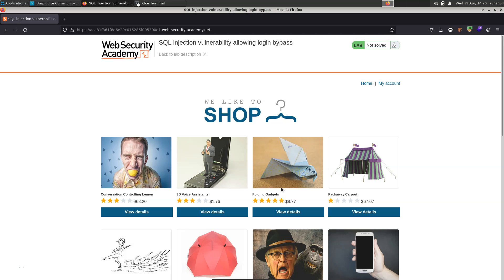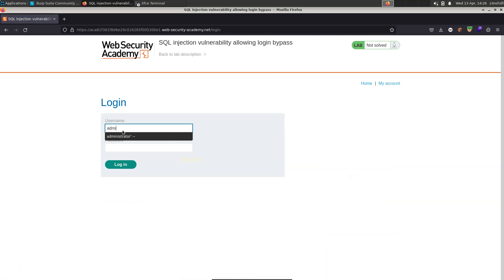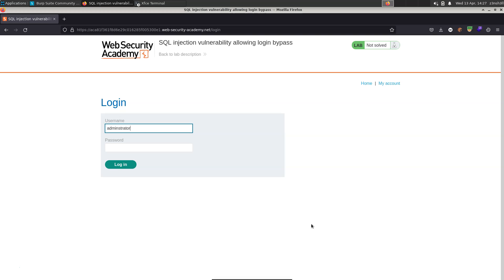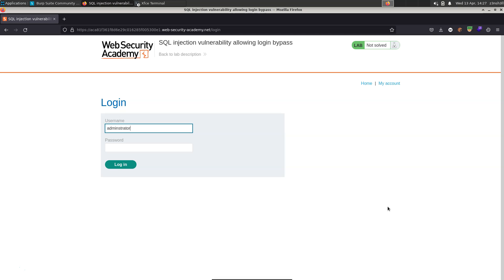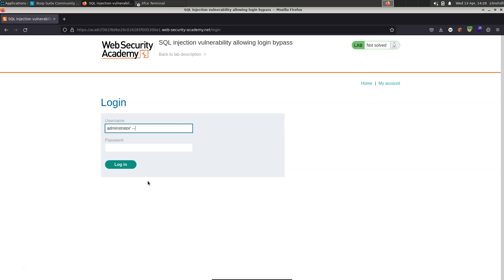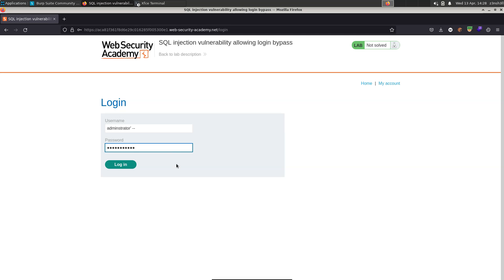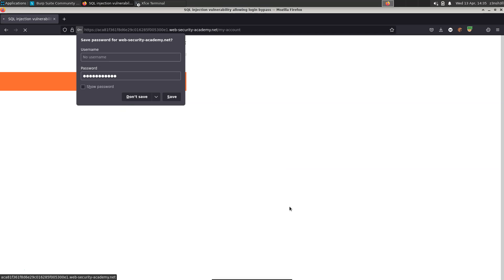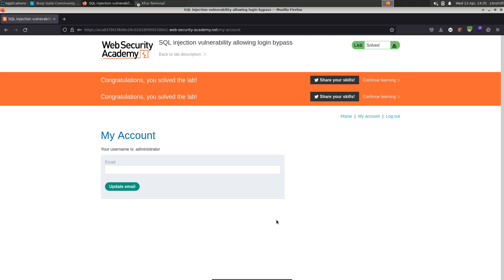SQL Injection Vulnerability Allowing Login Bypass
In this video we solve the Burp suite academy lab entitled 'SQL injection vulnerability allowing login bypass'

00:00 Intro
00:52 Implementing the injection attack
01:28 Solving the lab (logging in as administrator)